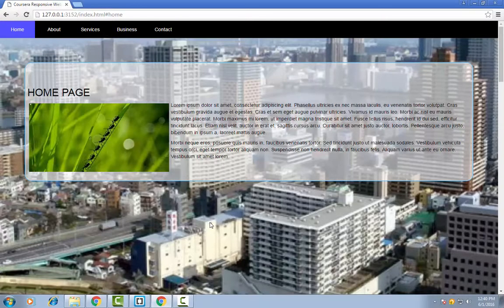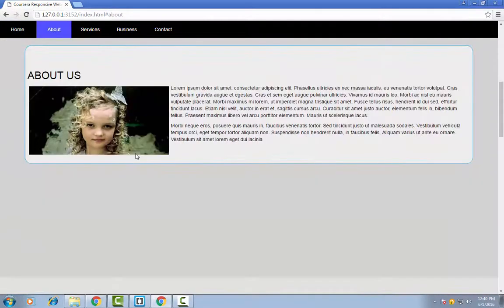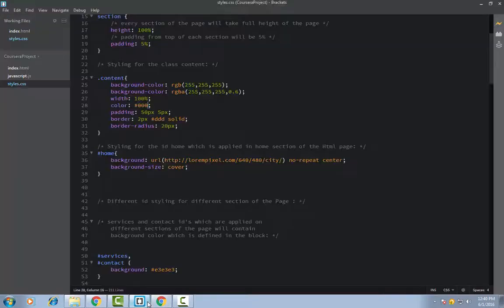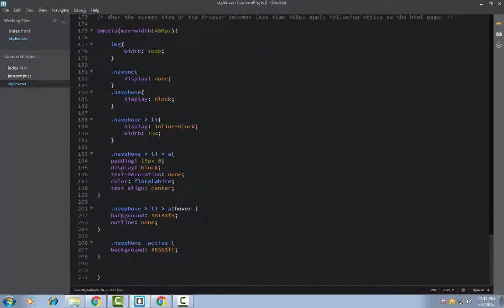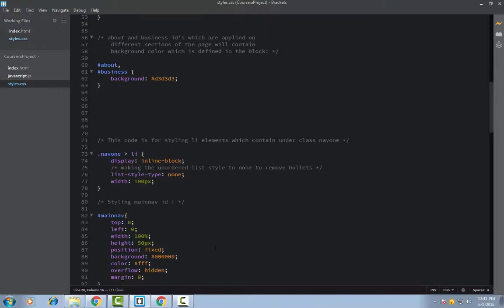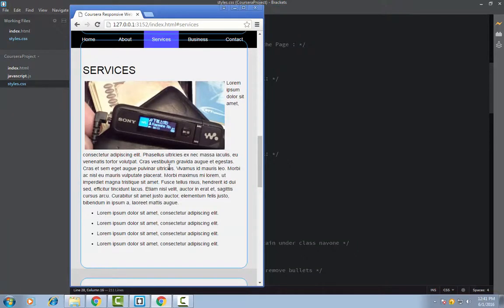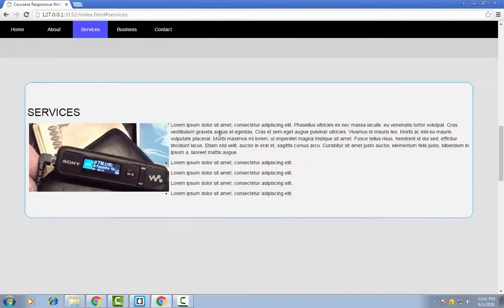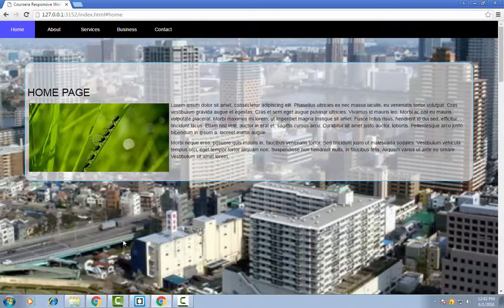INTRODUCTION TO HTML5 CSS3 JQUERY SINGLE PAGE RESPONSIVE WEBSITE PROJECT COURSE LECTURE 1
EINFÜHRUNG IN HTML5 CSS3 JQUERY SINGLE SEITE VERANTWORTLICHER WEBSITE PROJEKTKURS VORTRAG 1

INTRODUCCIÓN A HTML5 CSS3 JQUERY SINGLE PAGE SITIO WEB RESPONSABLE PROYECTO CURSO CONFERENCIAS 1

Introduktion till HTML5 CSS3 jquery ENDA SIDA responsiva webbplats projektkurs FÖRELÄSNING 1

HTML5 CSS3简介JQUERY单页回应网站项目课程
HTML5 CSS3 jiǎnjiè JQUERY dān yè huíyīng wǎngzhàn xiàngmù kèchéng

HTML5 CSS3 JQUERYシングルページレスポンシブウェブサイトのご紹介PROJECT COURSE LECTURE 1
HTML 5 CSS 3 JQUERY shingurupējiresuponshibuu~ebusaito no go shōkai PROJECT COURSE LECTURE 1

INTRODUZIONE ALLA HTML5 CSS3 jQuery SINGOLA PAGINA RESPONSIVE sito web del progetto CORSO LEZIONE 1